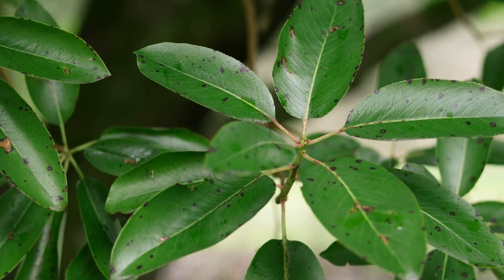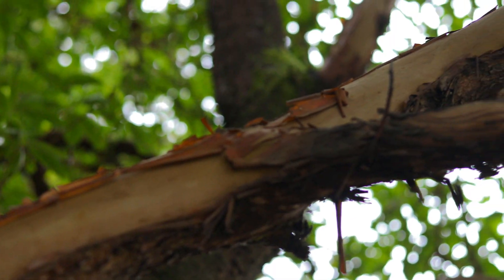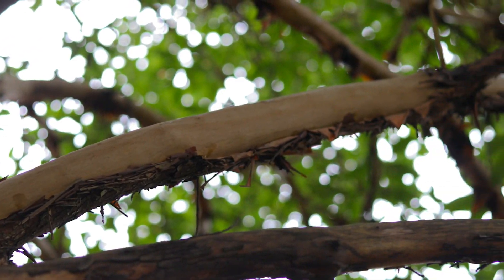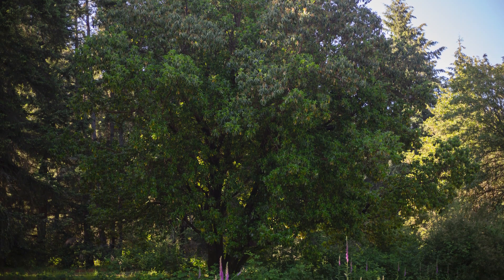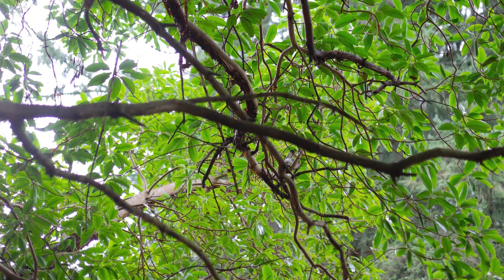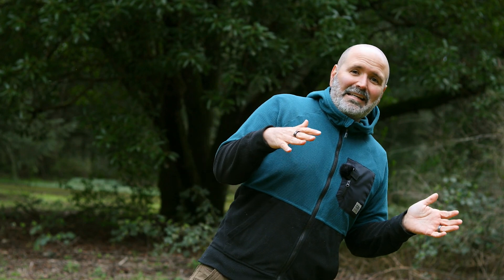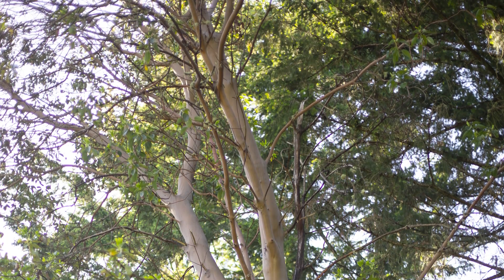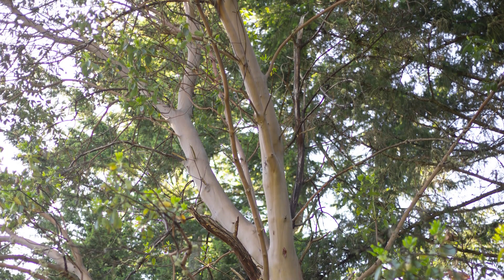Pacific Madrone with Michael Yadrick | Trees of Significance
When seeking advice for how to live, we often turn to loved ones or authority figures. Michael Yadrick, TTF Board of Directors President and ecologist, turns to trees. In particular, he turns to the Pacific madrone. In this native tree, Michael finds a model of defiance–the madrone defies the culture of natural resource extraction with its winding branches that care nothing about straight lines or lumber. It is also a critical example of the importance of creating meaningful relationships with those around you: through a mycorrhizal network, the madrone stays healthy, reminding us that nobody can really stand alone.

In our latest installment of “Trees of Significance”, Eden Standley and Michael dig deep into the madrone’s ecology, biology, and the madrone’s place in a changing urban forest.

Reading this essay, you will fall in love with the madrone, and you’ll learn how and where to find them in Tacoma’s urban forest, as well as learning how to identify signs of tree disease and how to avoid harming your own role model tree!

We are the Tacoma Tree Foundation, a nonprofit focused on educating, empowering, and supporting community greening efforts in the Greater Tacoma area, Pierce County, and the watersheds of the Puget Sound.

Go to our website to find more educational content and learn how to get involved weather it be through an educational program or a planting one!